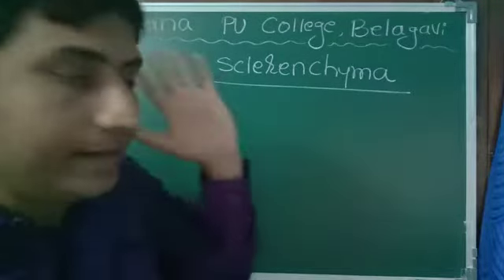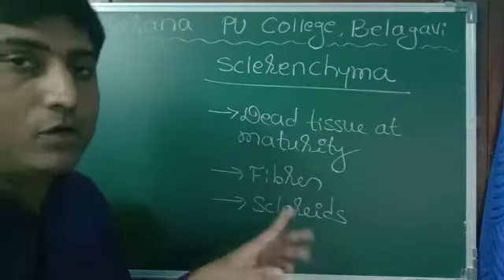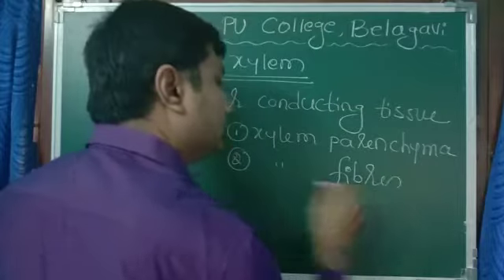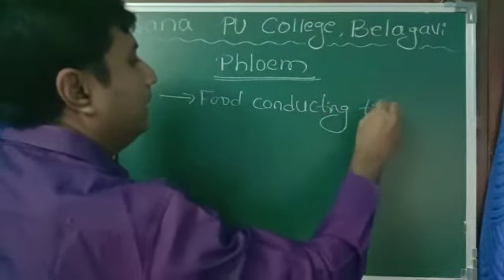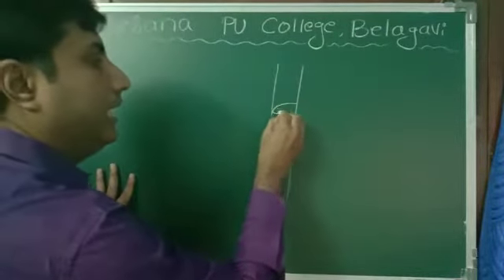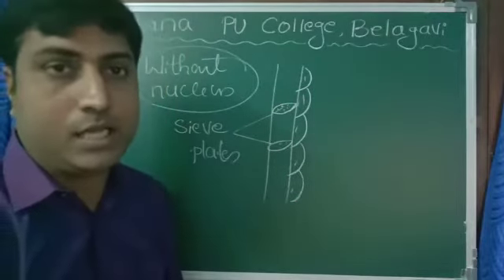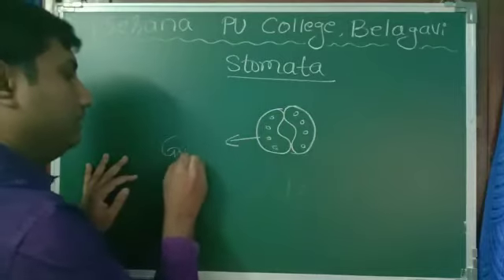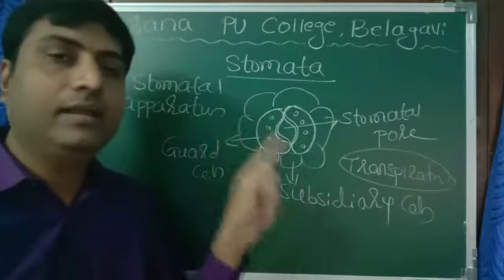Plant Tissue 2/2 by Vaibhav Baadkar